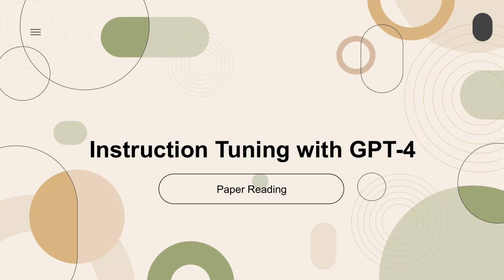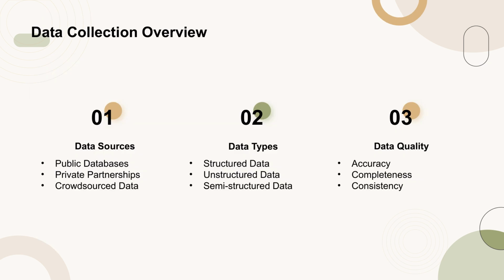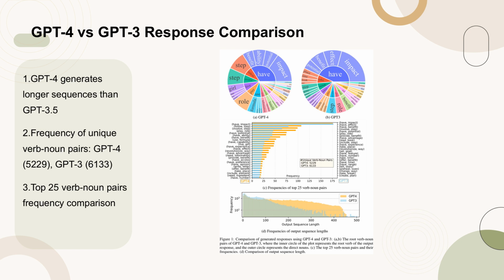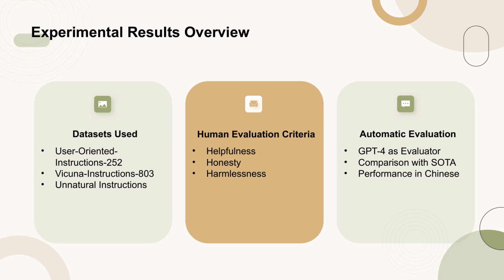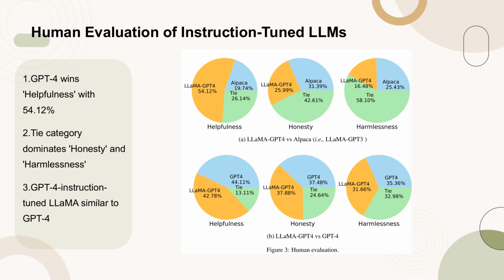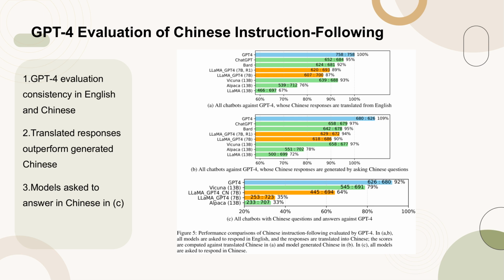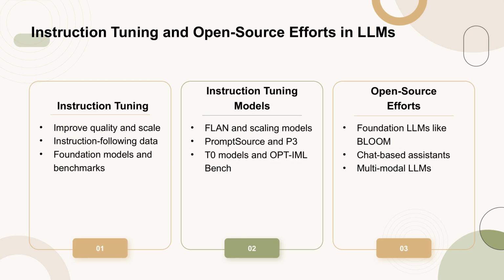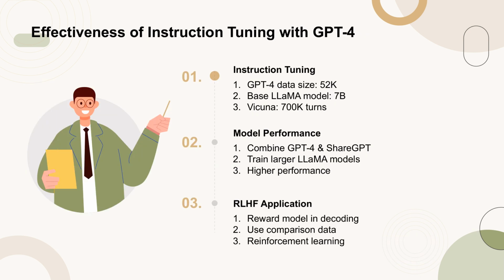[2023 Best AI Paper] Instruction Tuning with GPT-4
Title: Instruction Tuning with GPT-4

Authors: Baolin Peng, Chunyuan Li, Pengcheng He, Michel Galley, Jianfeng Gao

Abstract:
Prior work has shown that finetuning large language models (LLMs) using
machine-generated instruction-following data enables such models to achieve
remarkable zero-shot capabilities on new tasks, and no human-written
instructions are needed. In this paper, we present the first attempt to use
GPT-4 to generate instruction-following data for LLM finetuning. Our early
experiments on instruction-tuned LLaMA models show that the 52K English and
Chinese instruction-following data generated by GPT-4 leads to superior
zero-shot performance on new tasks to the instruction-following data generated
by previous state-of-the-art models. We also collect feedback and comparison
data from GPT-4 to enable a comprehensive evaluation and reward model training.
We make our data generated using GPT-4 as well as our codebase publicly
available.